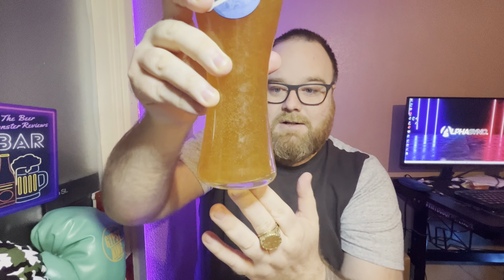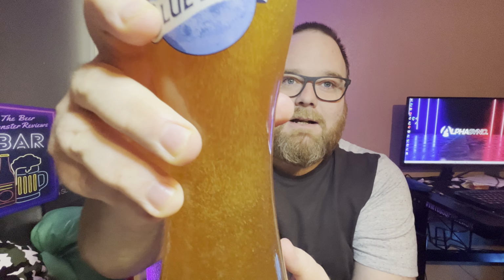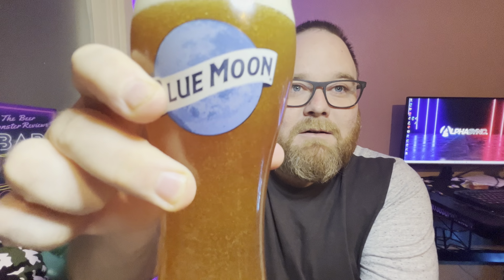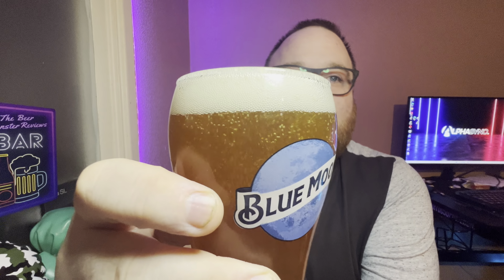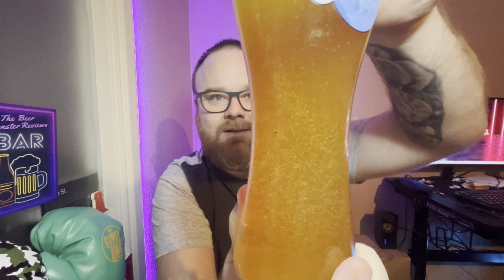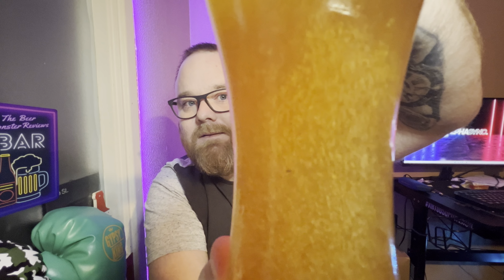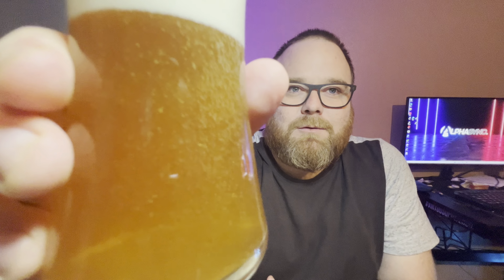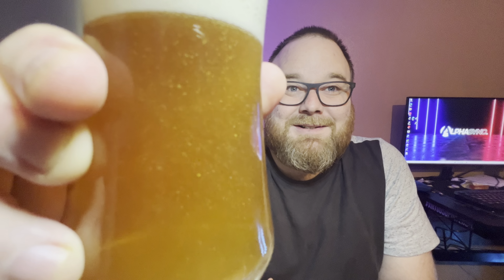Cēsu Nefiltrētais/Unfiltered |5.4%| Latvian Light beer review